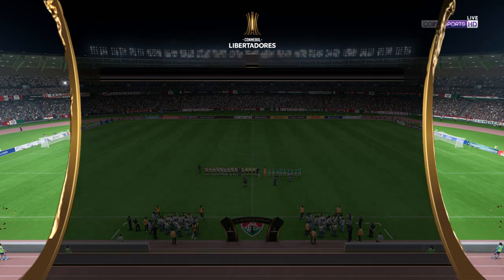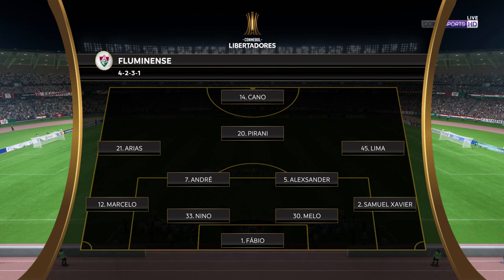FIFA 23 | Fluminense 2 - 2 River Plate | Copa Libertadores - Group Stage